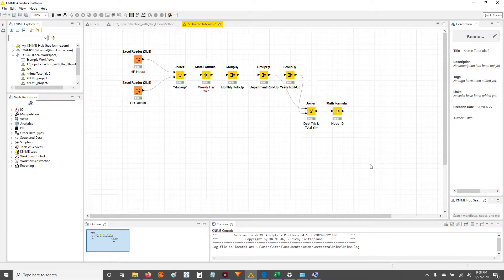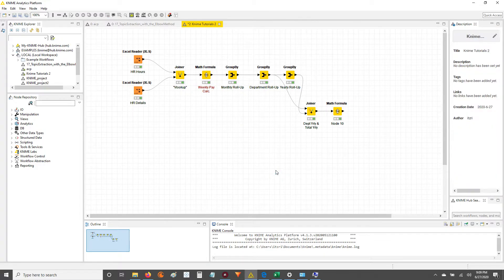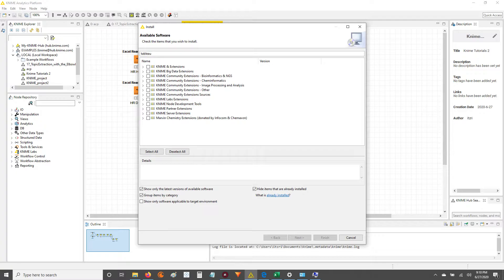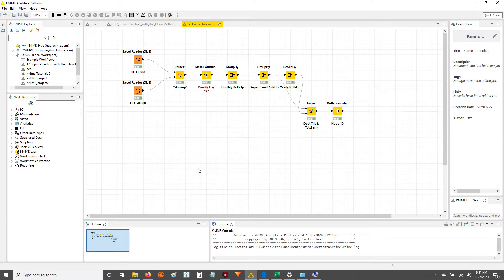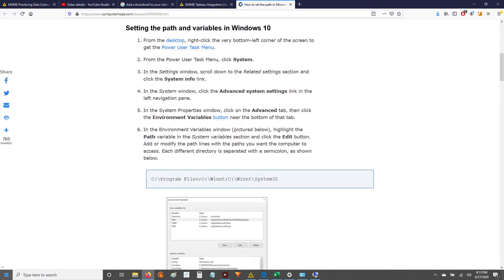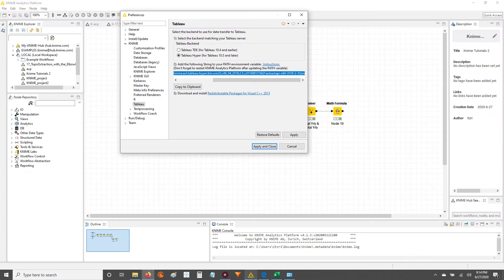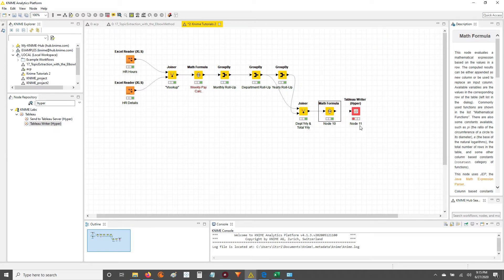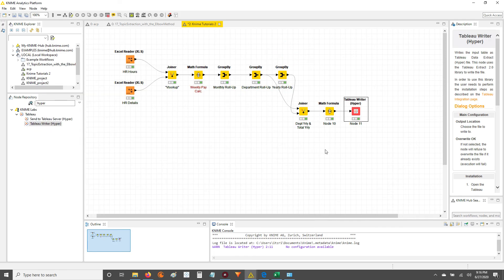Knime - Export to Tableau - How-to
We'll go over how to export your data from Knime to Tableau, as .hyper files, so you can harness Tableau's power visualize your data.

This is one of my favorite features in Knime, simply because I love how powerful Tableau is in helping your data speak in concise, powerful visuals.

Comment if you need any clarifications or just want to leave any feedback!
Nick